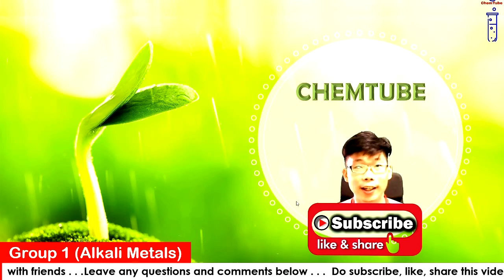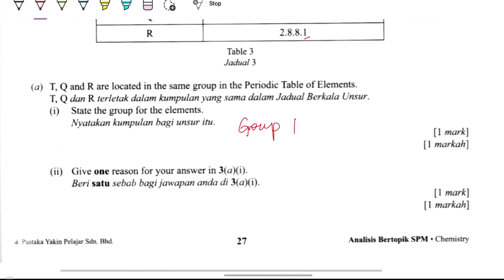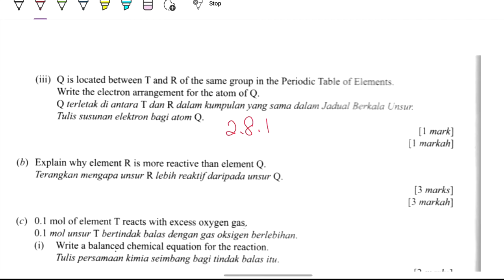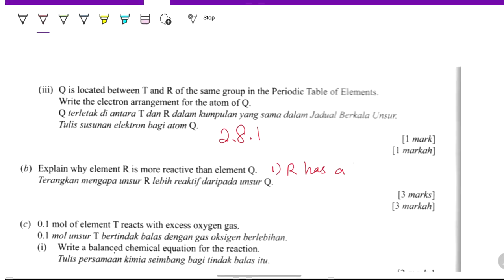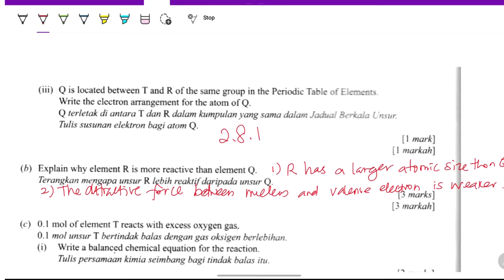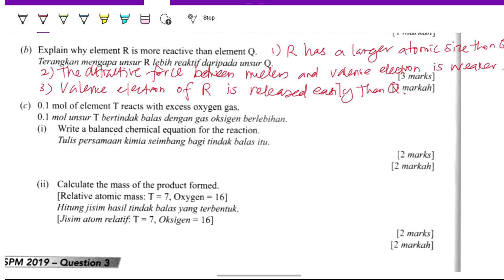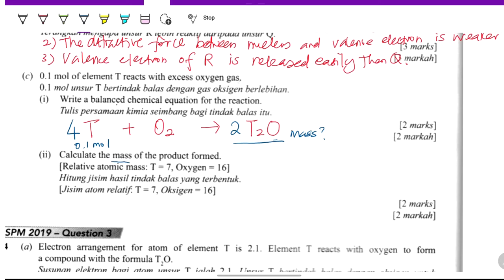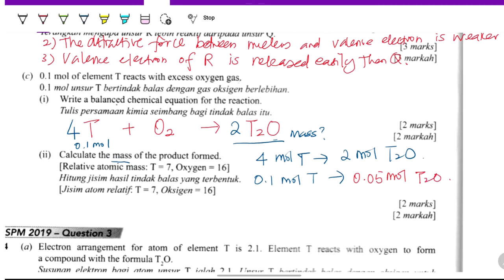F4 Chemistry: Chapter 4 Group 1 Alkali Metals Past Year Q(Structure Question 3)